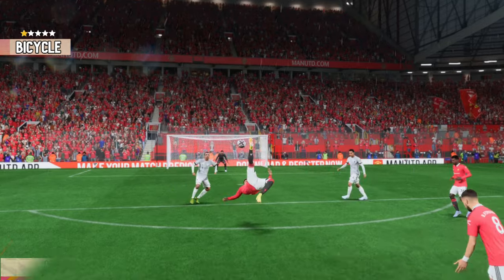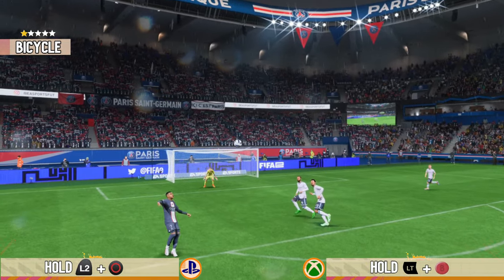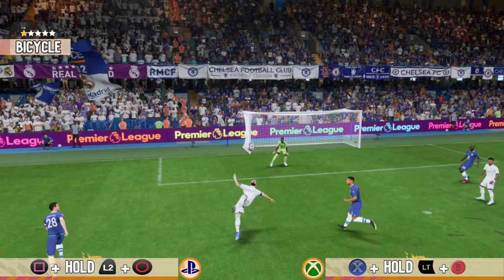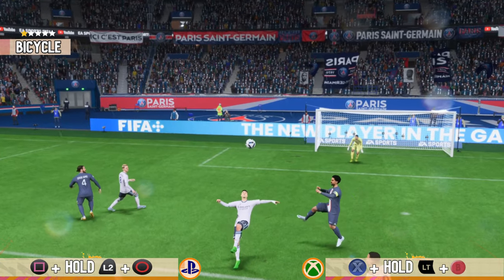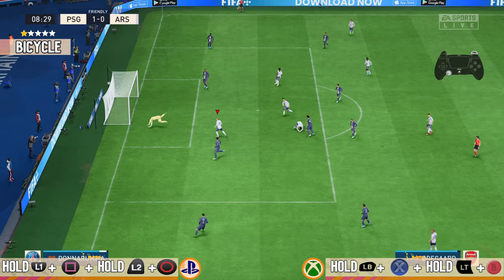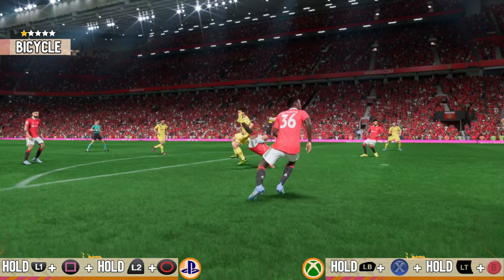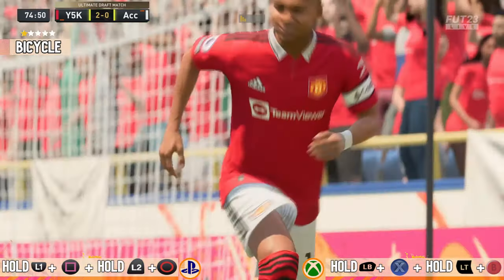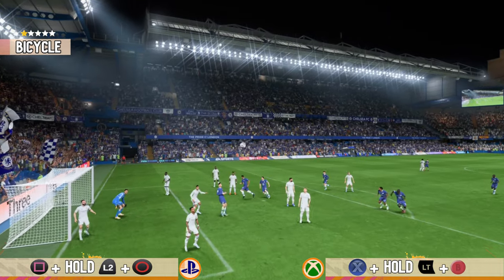FIFA 23 BICYCLE KICK TUTORIAL | Playstation & Xbox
Bicycle kick tutorial on FUT 23